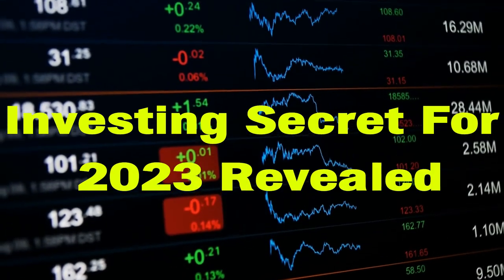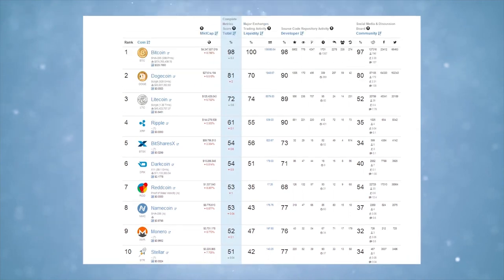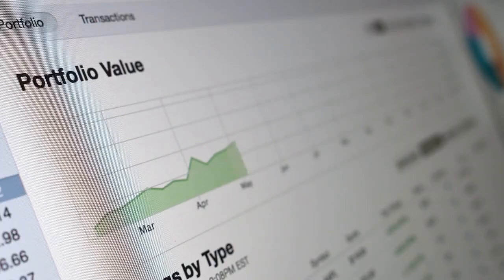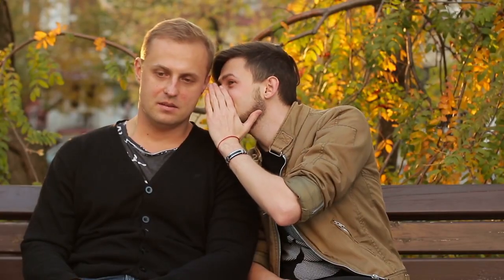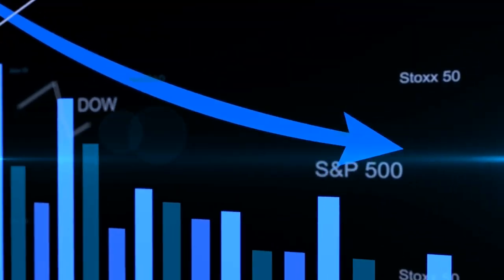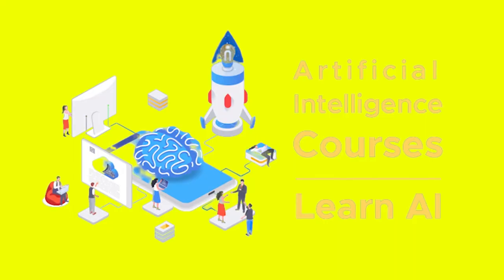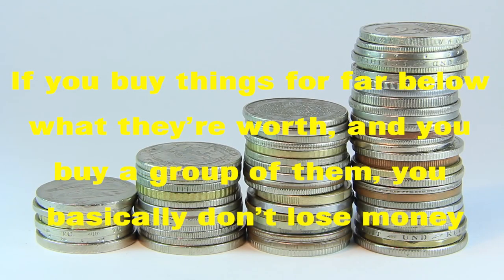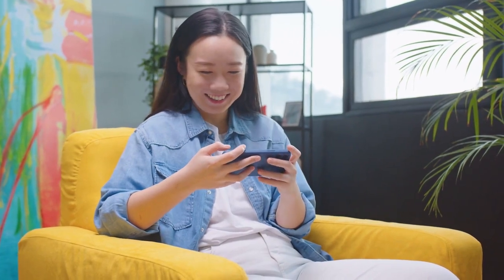WARREN BUFFETT'S Investing Secret For 2023 Revealed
Warren Buffett is perhaps one of the best American investors of all time. In this video, we will share his investing secrets for 2023.
Subscription is a brilliant way of supporting our channel and we will very much appreciate all the support you give us. So a big thank you for that!

Alright, so lets talk about the investing secret straight from the ‘Oracle of Omaha’:

Do not invest in individual stocks: Warren Buffett does not encourage newbie investors to invest in huge name brands in stocks. Instead he recommends that the amateur investor in 2023 start from investing in low-cost funds and build off a diversified portfolio from that. The trick is not to pick the right company, says Warren Buffet, but to buy all the big companies through the S&P-500. The more consistently you can buy the stock of all these big companies in the least costly method you can, the quicker your funds will grow. Since we are talking about amateur investors therefore its wise to begin with buying stocks of companies which hold hundreds of stocks. It is generally not advisable to start off by making risky investments. This is one important reason to hold off investing in cryptocurrency since recent trends indicate that cryptocurrency can have unpredictable trends.

Start investing from an early age: Warren Buffet has always believed in investing early. In the investment game, you have to start really early. The investments should always start with a small amount, and then through compound interest your return will expand and if one keeps investing in the right companies, the returns will also keep expanding with time. For this purpose, Warren Buffet always suggests starting to save up as soon as possible. These savings can then be funneled into stocks. Investing early gives time to these investments to grow. In short, if you have some money saved away, invest now so that you can reap those returns in some years.